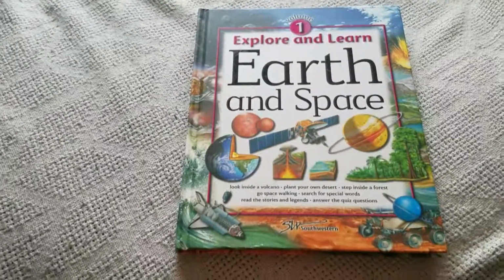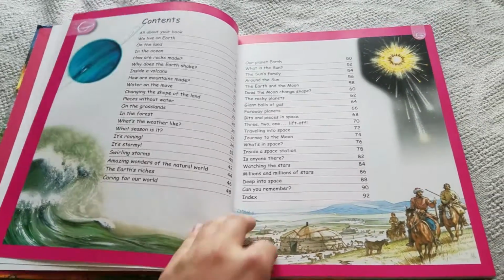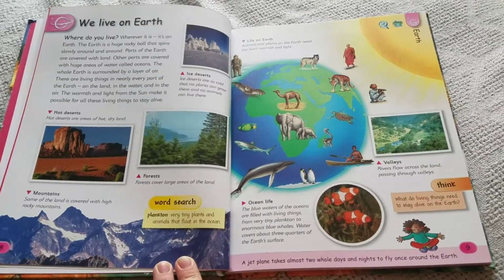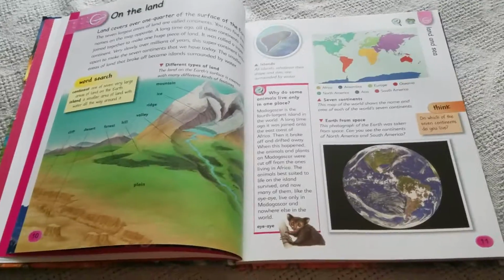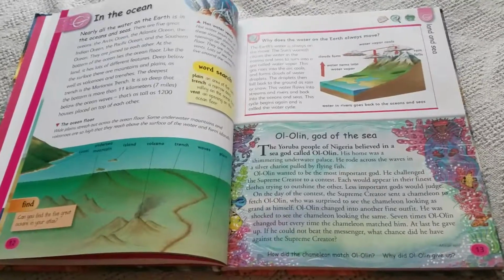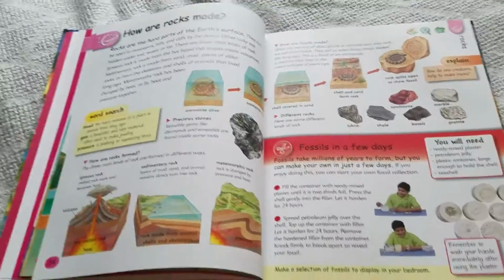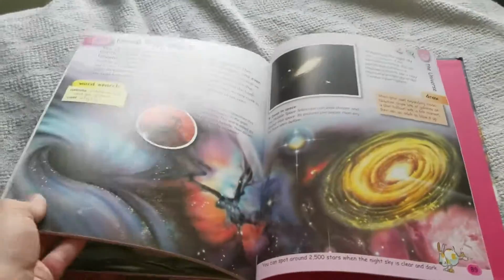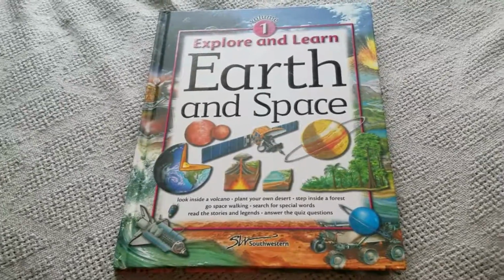Explore & Learn: Earth and Space